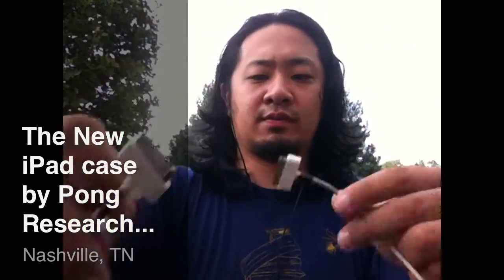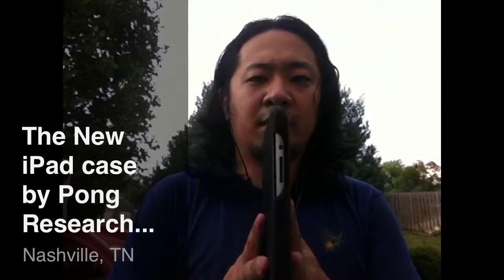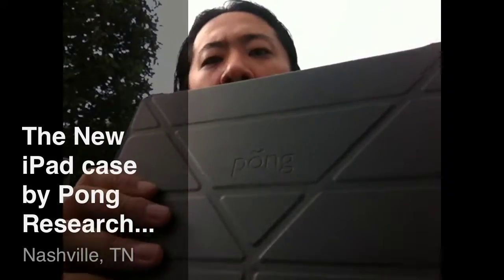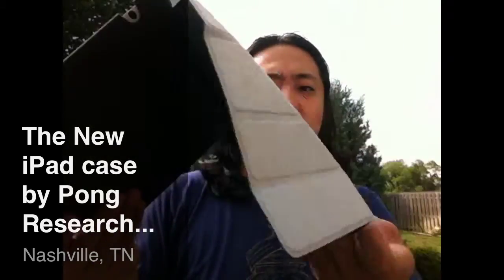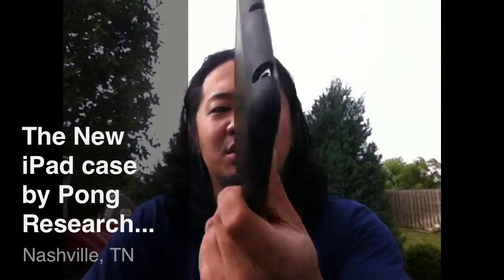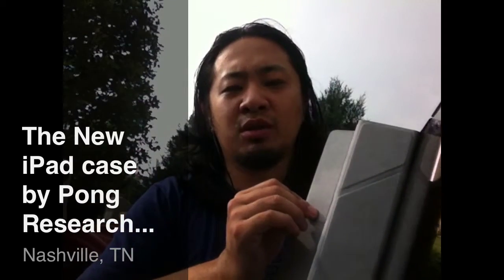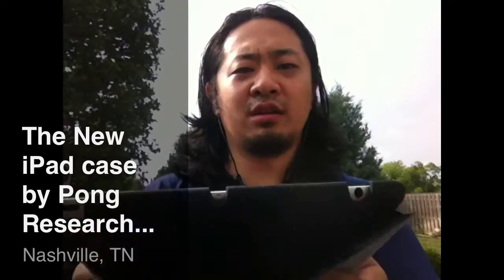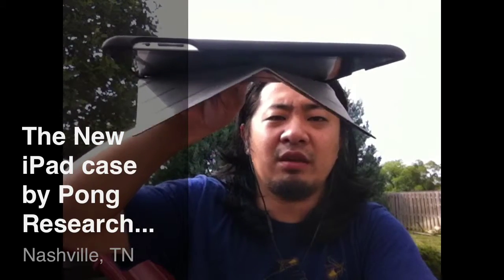The New iPad case by Pong Research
Short review on the new iPad case by Pong Research